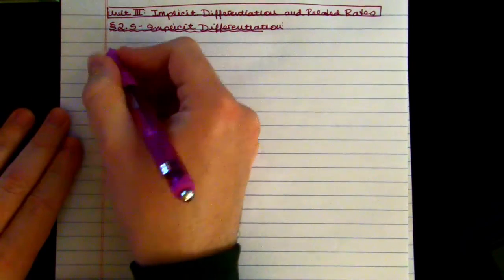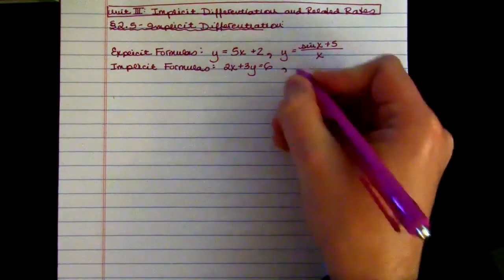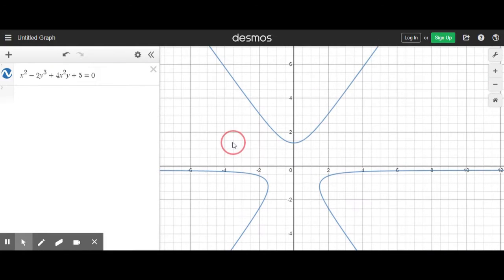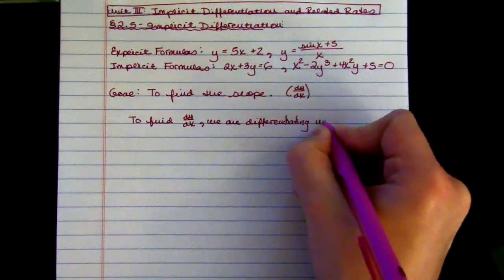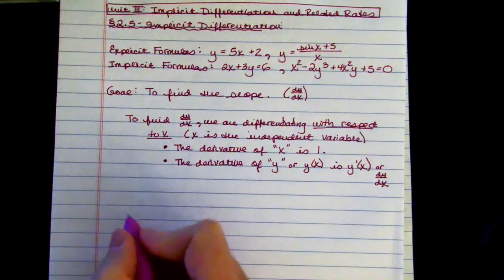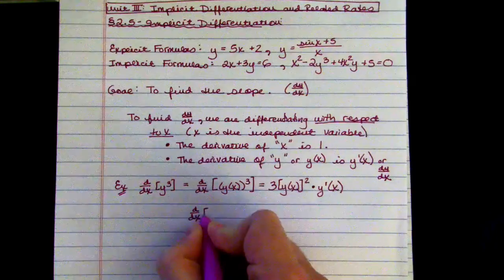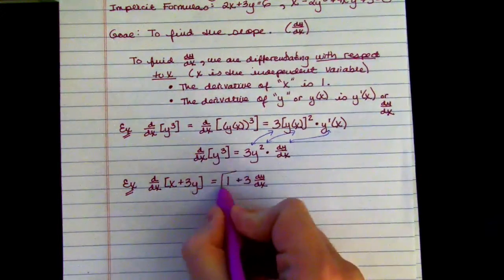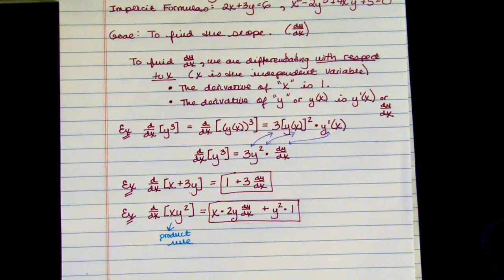AP Calculus - Section 2.5, Part 1 (Intro to Implicit Differentiation)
AP Calculus
Section 2.5, Part 1: Intro to Implicit Differentiation